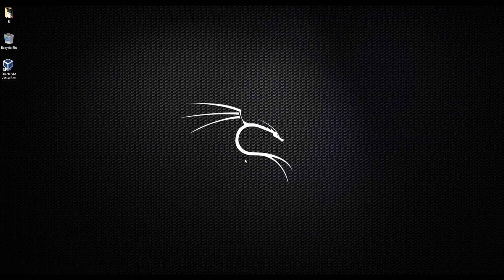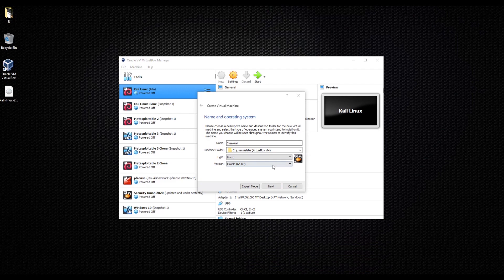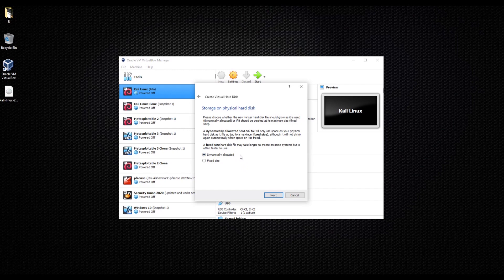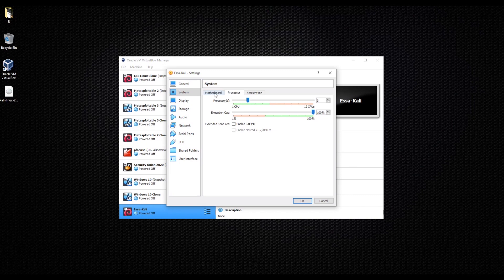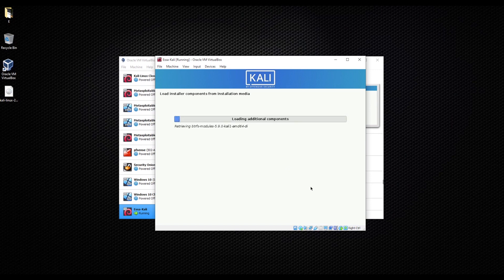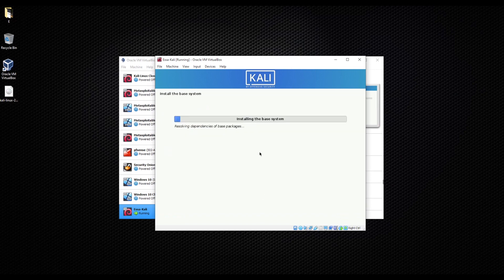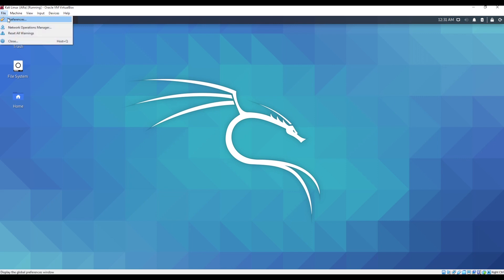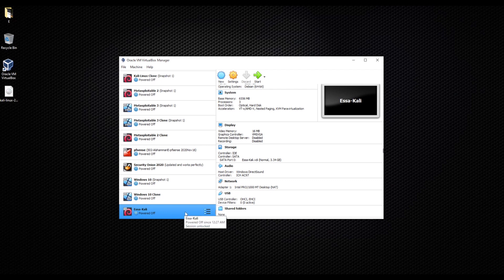How to install Kali Linux 2021 on your VirtualBox from scratch for beginners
In this video, I will show you how to install your Kali Linux.